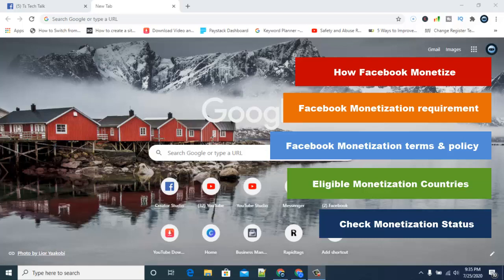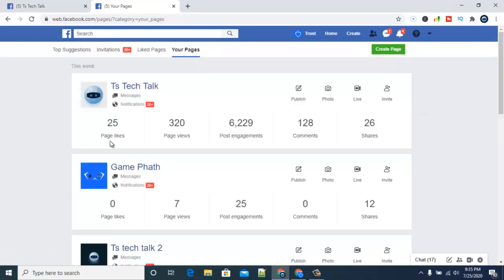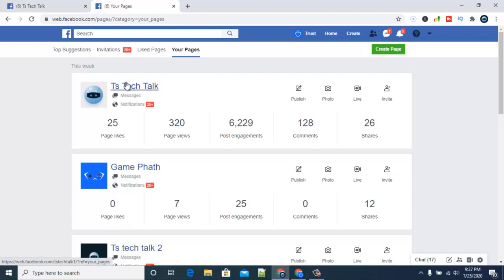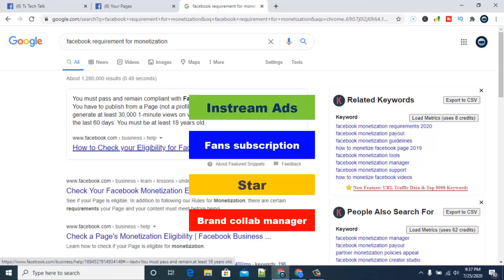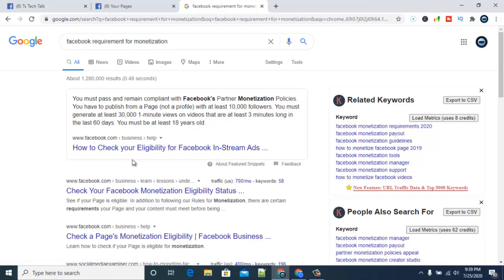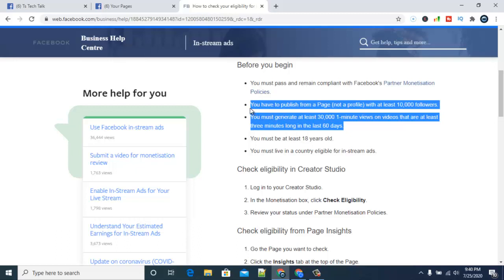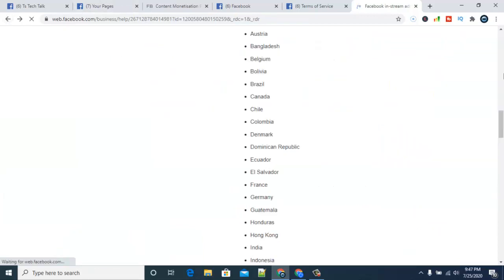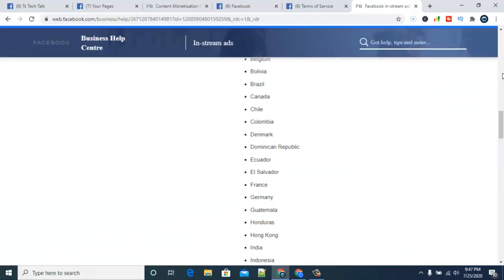Everything you need to know about Facebook Monetization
Here is everything you need to know about Facebook Monetization
All you need to know on Facebook Monetization
Learn more about Facebook Monetization
Getting started with Facebook monetization

This video contains:
Introduction into Facebook Monetization
How do Facebook Monetize?
What are Facebook Monetization requirements
Facebook Monetization Terms, Community guidelines & Policy
Eligible countries for monetization
How to check For  Facebook Monetization Status strength

*Time Stamp*
00:00 Introduction
03:40 Monetization eligible requirements
04:35 All Facebook Monetization types and list
07:55 Facebook content Policy, Terms, Community guidelines and service
12:23 Facebook monetization countries eligibility
15:28 How to Check if your eligible for Monetization on Facebook
19:45 My Eligible page for Brand deals on Facebook
23:20 Thank you